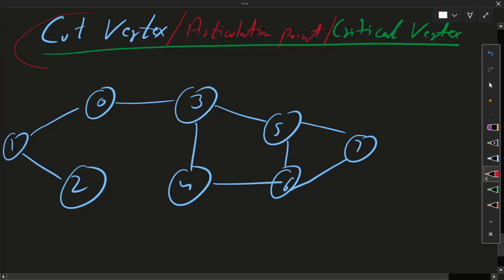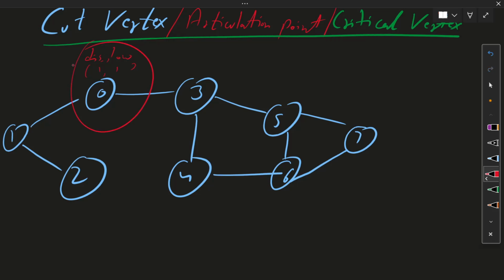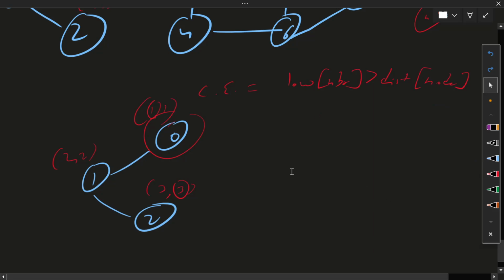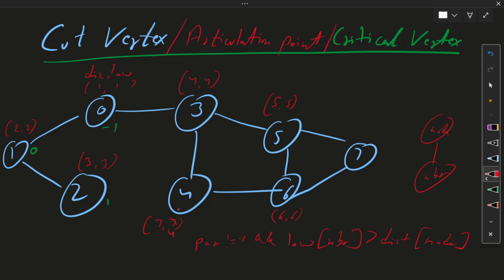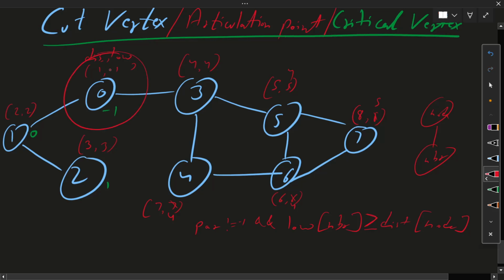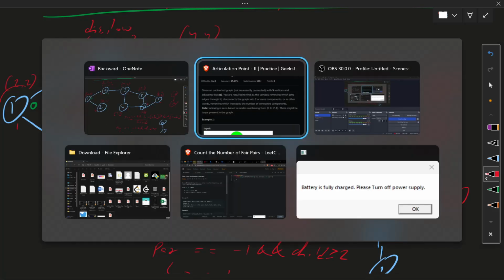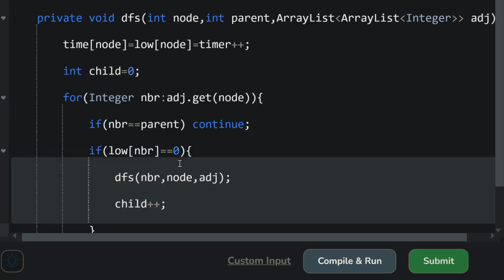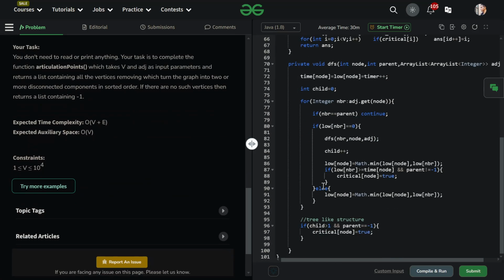XXCut Vertex | Articulation Point | Critical Vertex | Graph Theory | Level 2 | Connectivity in Graph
//edit at the end

Timestamp:
00:00 - Explanation